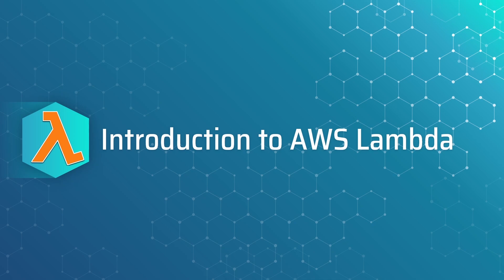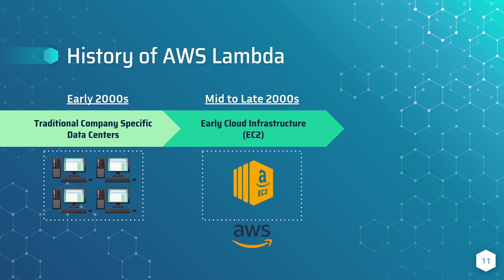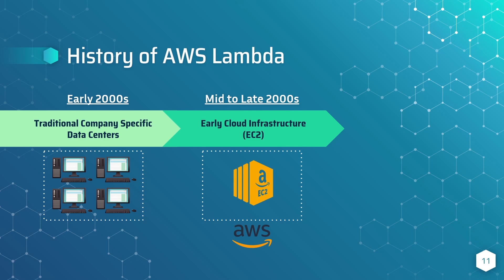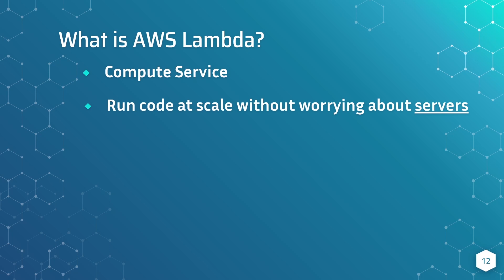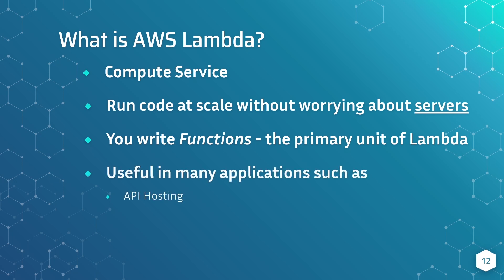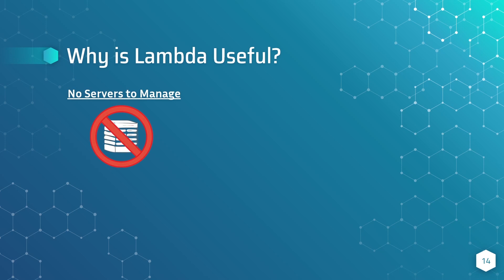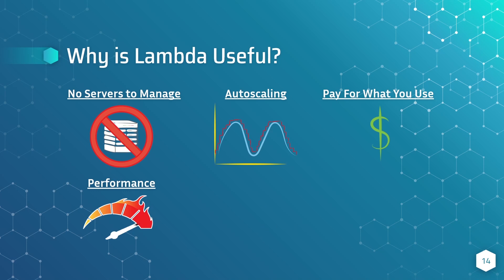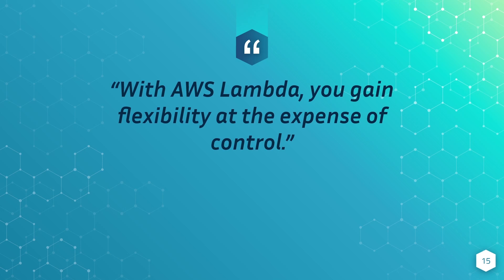AWS Lambda Introduction - What is it and Why is it Useful?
AWS Lambda is a powerful service that allows developers to worry less about the hardware, and worry more about the applications. Learn about what AWS Lambda is, how it came to be, and why its so useful in this introductory video.

Working Effectively with Legacy Code